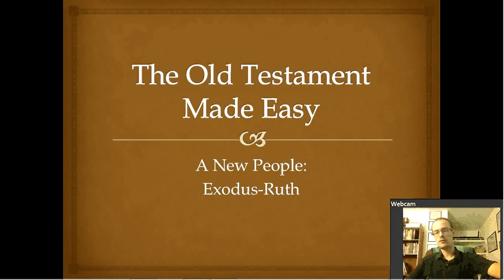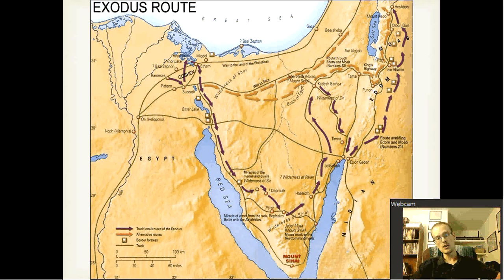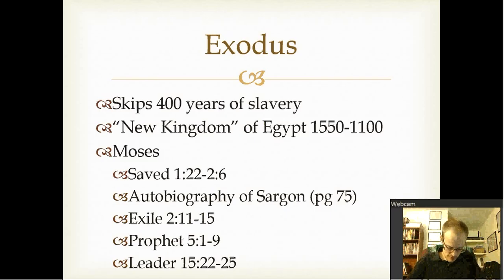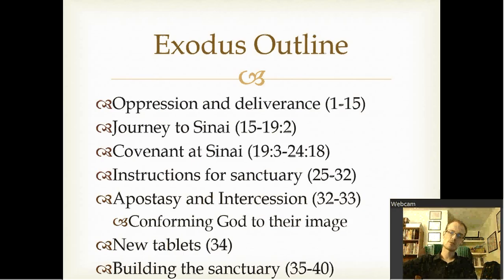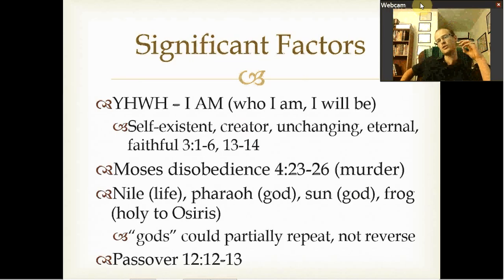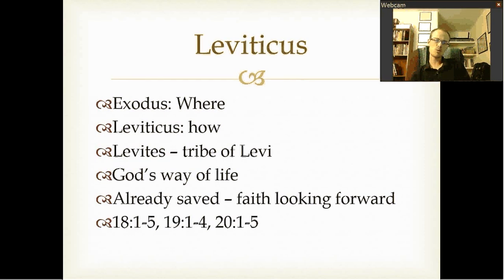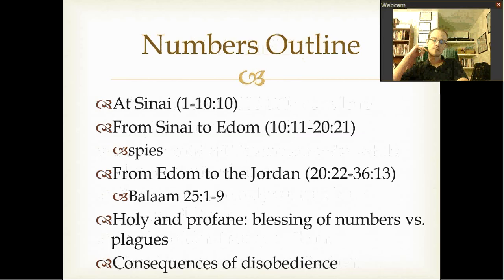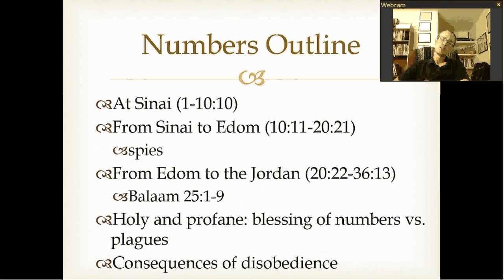A New people: Exodus-Numbers (6)